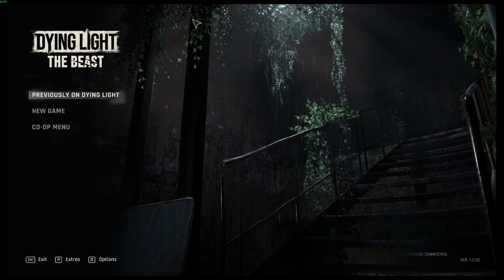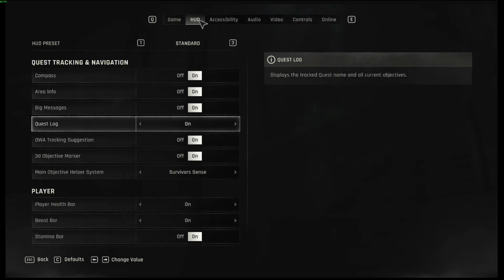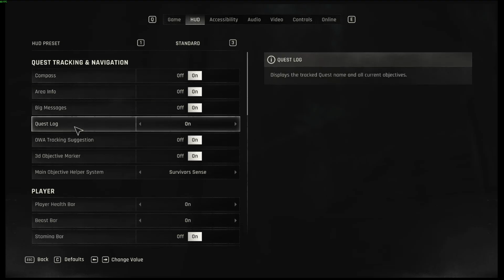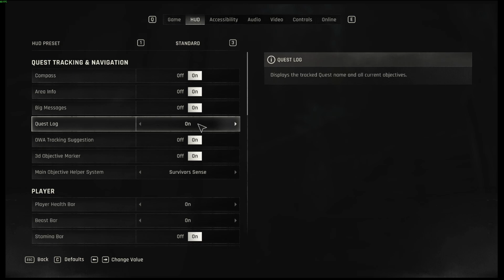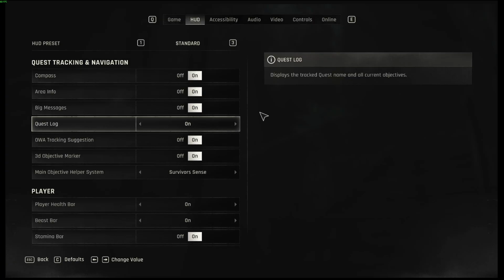Dying Light: The Beast - Display Quest Log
If you want to customize your gameplay experience in Dying Light: The Beast, knowing how to enable or disable the quest log is essential. In this video, we show you step-by-step how to find the quest log setting in the HUD options, so you can choose to always display your tracked quest and objectives, set it to dynamic, or turn it off completely. Whether you prefer a more immersive challenge or want to keep track of your progress at all times, this guide will help you adjust the quest log to fit your play style. Learn how to access the settings menu, navigate to the HUD section, and change the quest log display on Dying Light: The Beast for the best gaming experience.

How to enable quest log in Dying Light: The Beast?
How to turn off quest log in Dying Light: The Beast?
Where is the quest log setting in Dying Light: The Beast?

0:00 Introduction
0:12 Open Settings Menu
0:28 Go to HUD Options
0:37 Find and Adjust Quest Log Setting
0:51 Choose Display Option (Always On, Dynamic, Off)
1:14 Outro